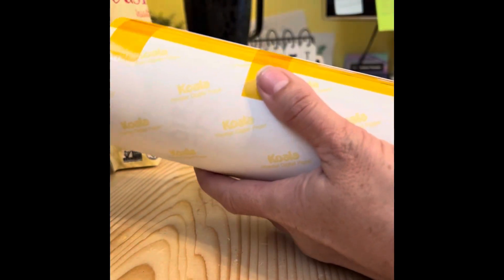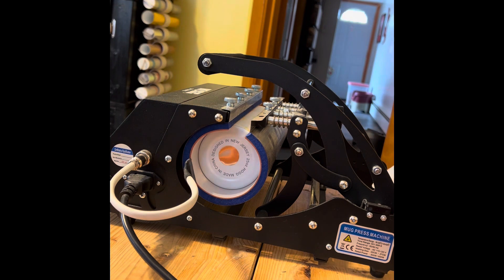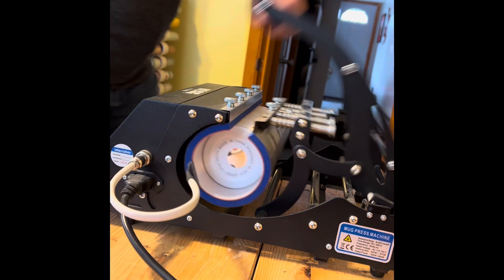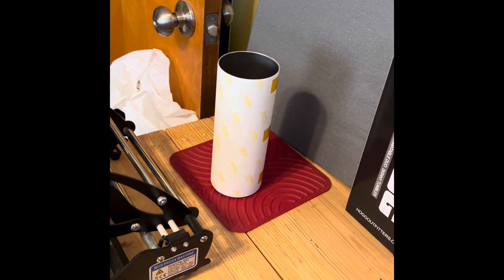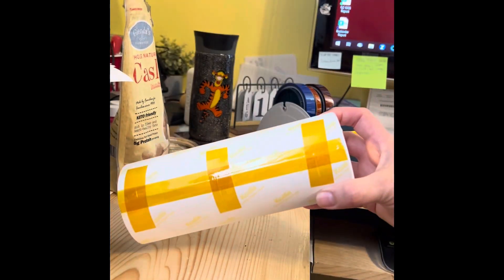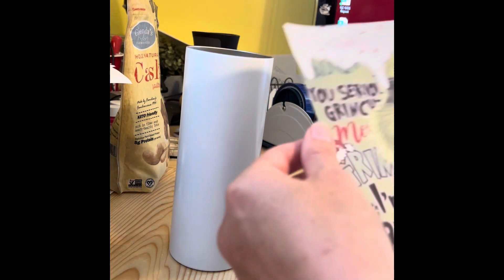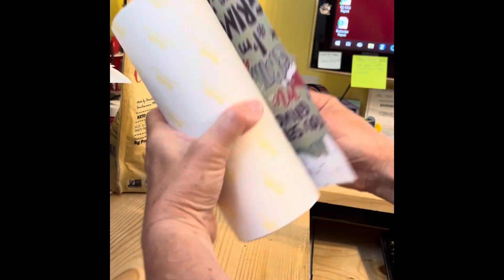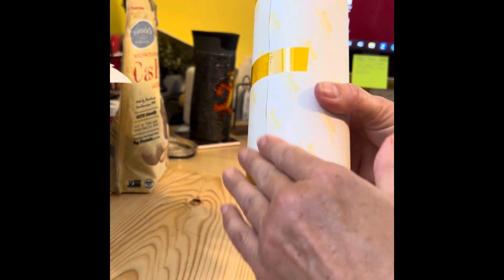How to make a sublimation tumbler with a tumbler press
Sublimating on a stainless steel tumbler. This one is a glow in the dark tumbler, but it's the same as a regular one. Conveniently, I printed an already mirrored image and mirrored it, so it's backwards. The story of my life 😂!